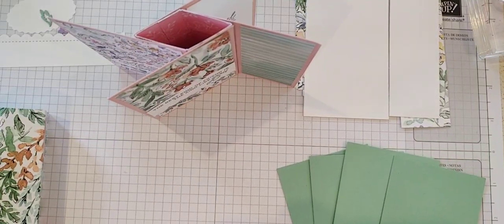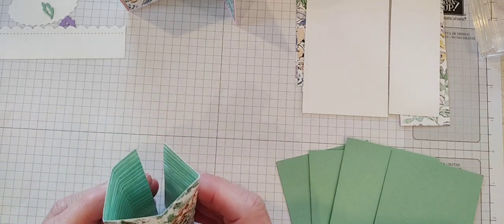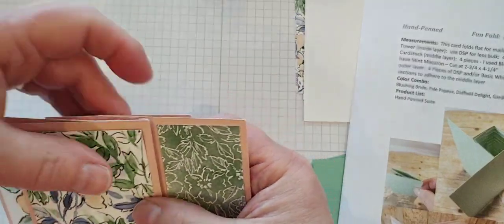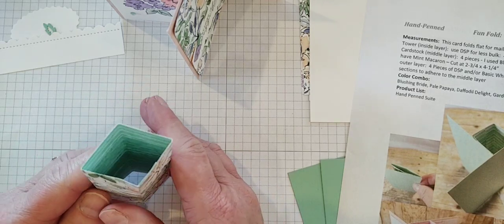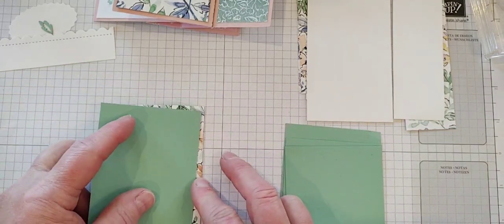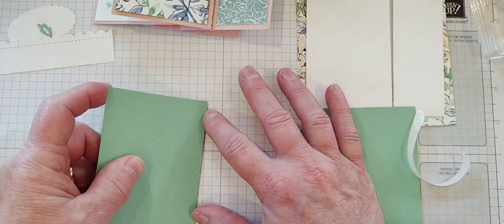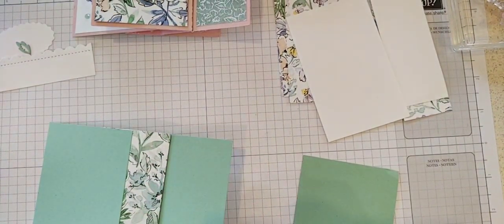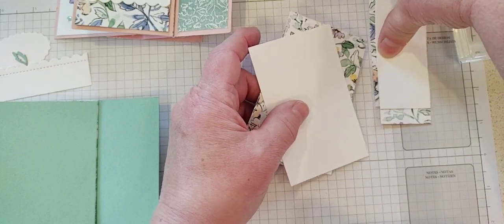Pinwheel Tower Card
Card Class for July included a Pinwheel Tower Card.  I shared some tips to make this unique fun fold.
kwstamps.stampinup.net for Stampin' Up! products
craftdoc.com is my blog for more fun project ideas